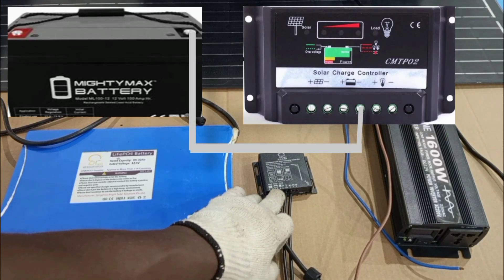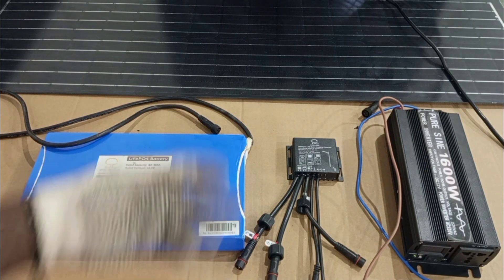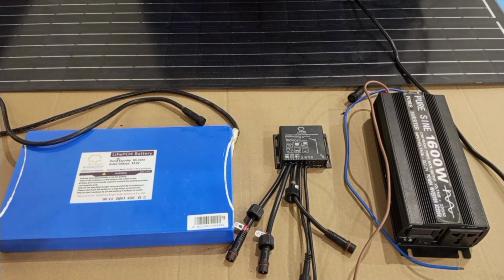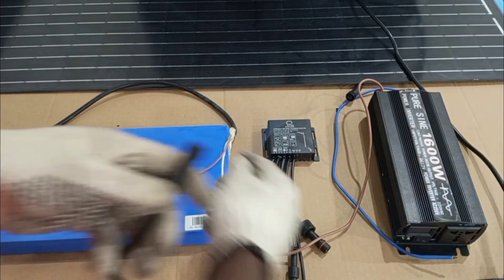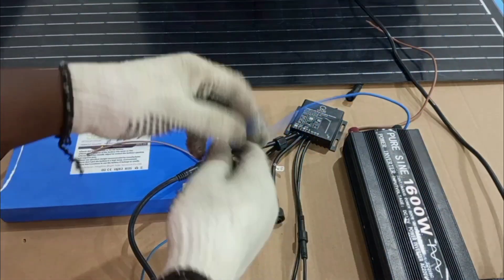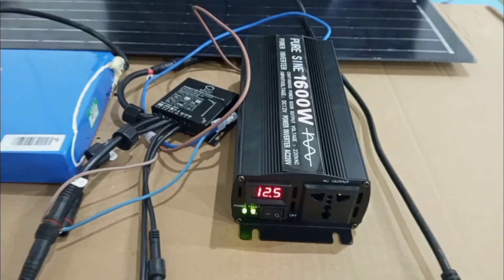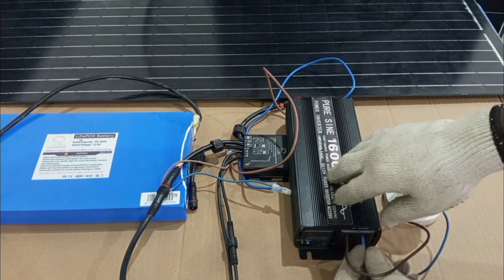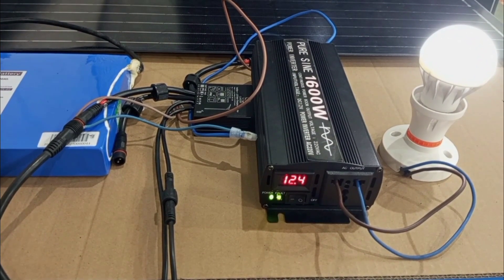SOLAR SETUP FOR HOME |Step By Step Procedure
In this video, we provide a step-by-step procedure for setting up a solar system for your home. Whether you're interested in reducing your carbon footprint or saving money on energy bills, this video will guide you through the process of installing a solar PV system. Watch and learn as we explain the essentials of a solar setup and provide helpful tips along the way. By the end of this video, you'll have the knowledge and confidence to embark on your own solar journey.